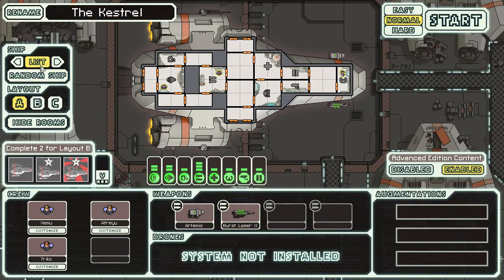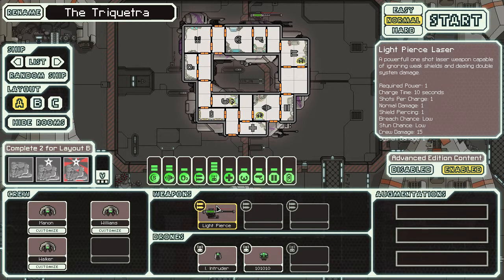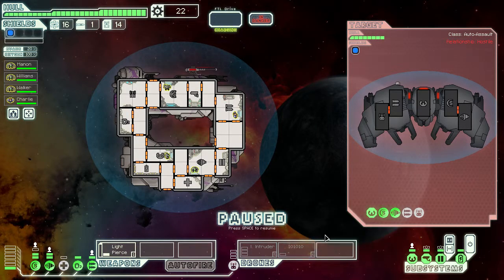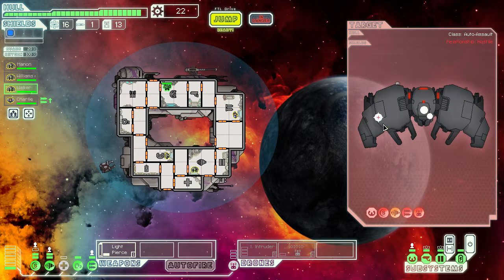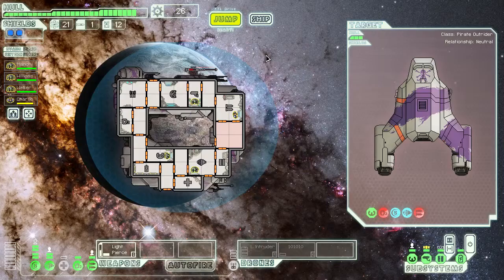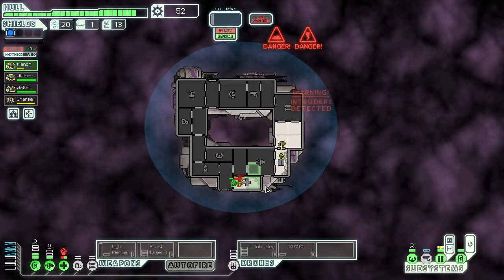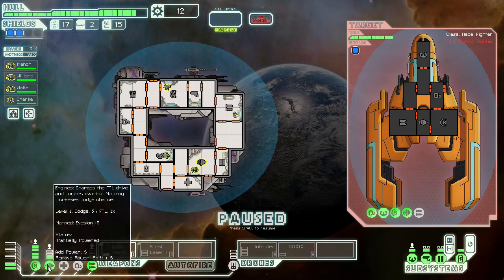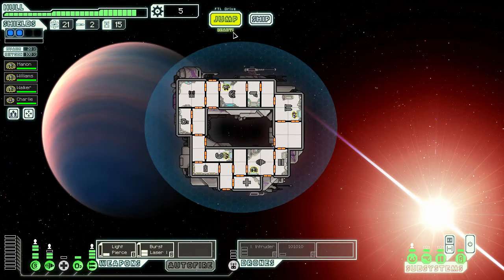Let's Play FTL Mods - The Triquetra - Run #1 - Part 1 - Sorry to Intrude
NOT ;)
So Bio and I decided to make the Iontruder drone actually useful. Let us know whether we succeeded or not :)
Replacers for many of the things... (yes, that's the actual name of a mod)

FTL: Faster Than Light is an amazing spaceship simulation, real-time strategy, roguelike-like indie videogame developed by Subset Games.